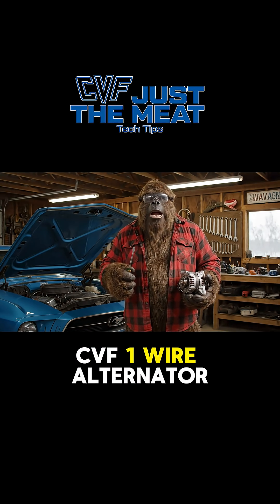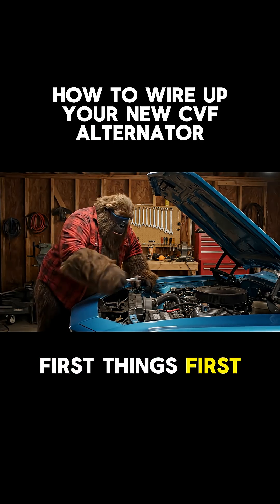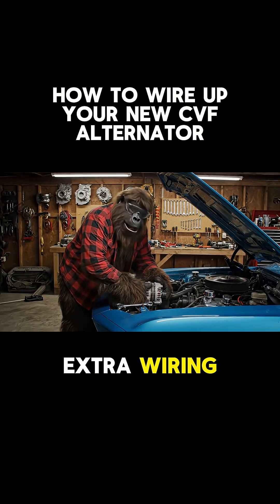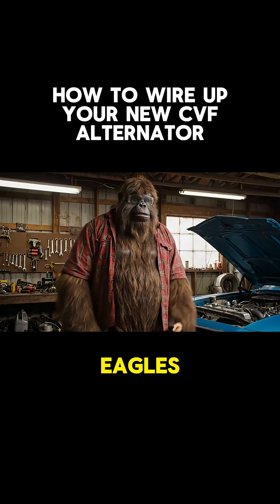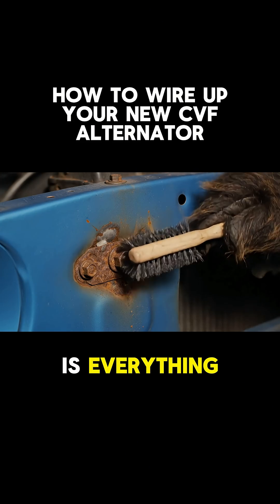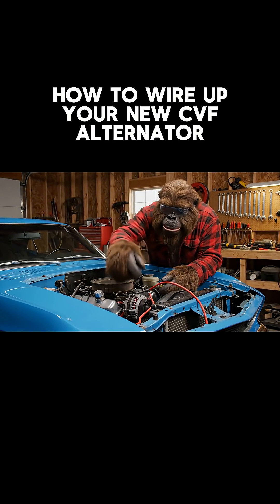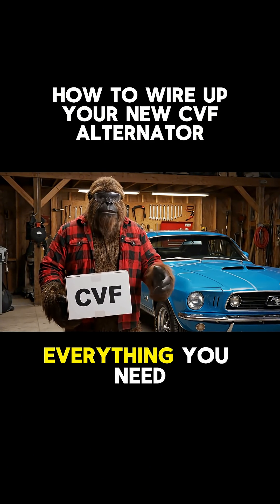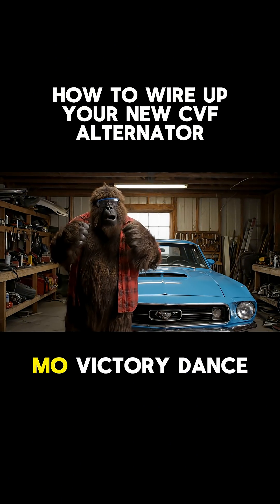Sasquatch Puts A CVF Alternator In His Hot Rod - Just The Meat - CVF Racing Tech Tips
Wiring up your new alternator? Here's how to do it right the first time.